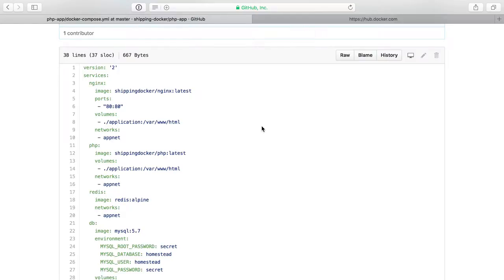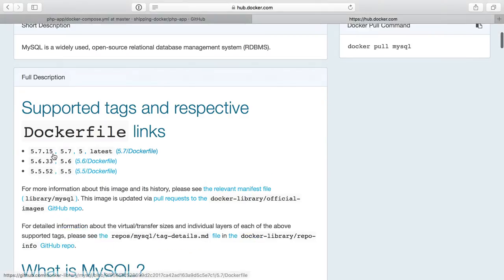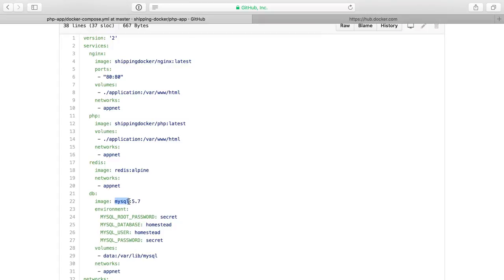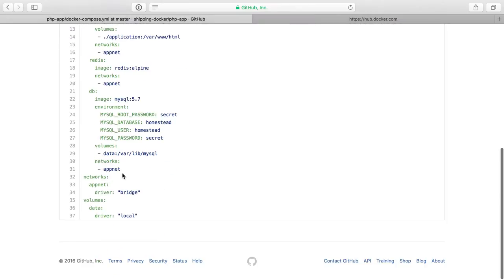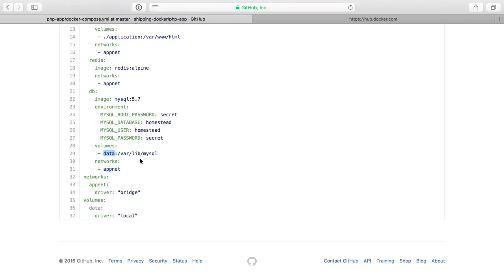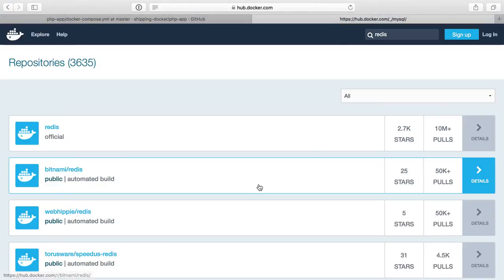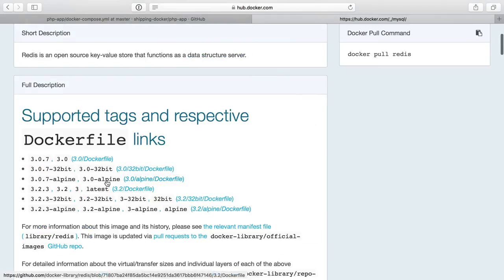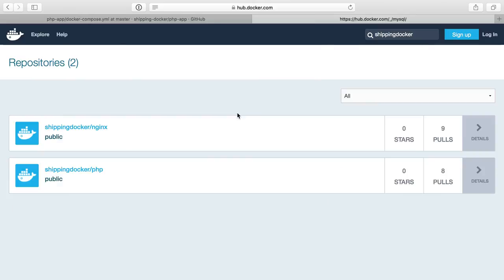Docker in Development - Docker Hub and Images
We cover what our docker-compose.yml file is doing when we define various images to use.